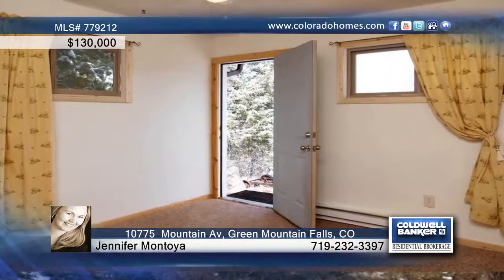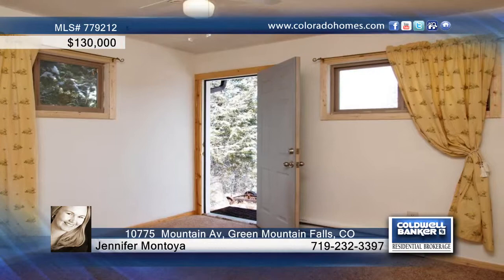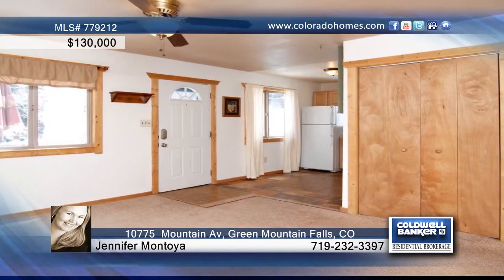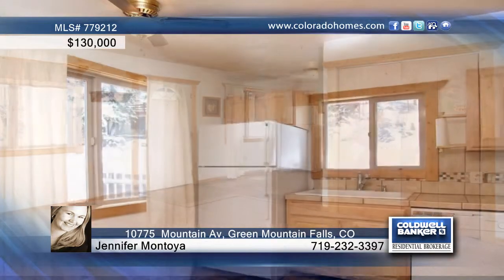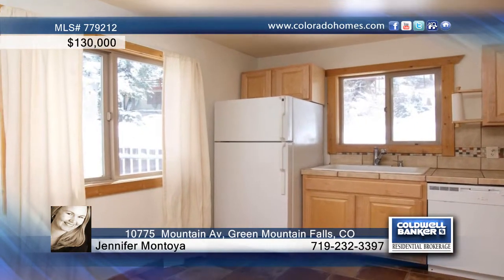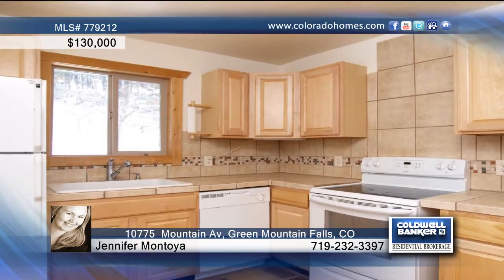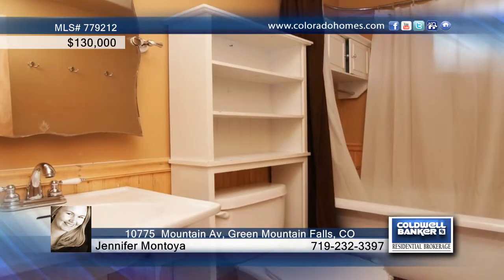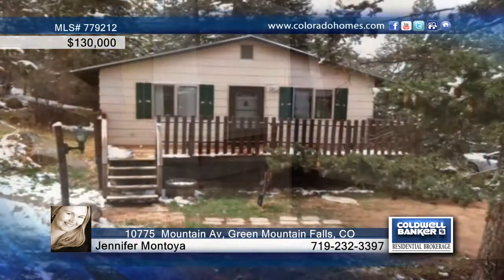Home for sale in Green Mountain Falls, CO | $130,000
Please call Jennifer Montoya for details and/or a showing.